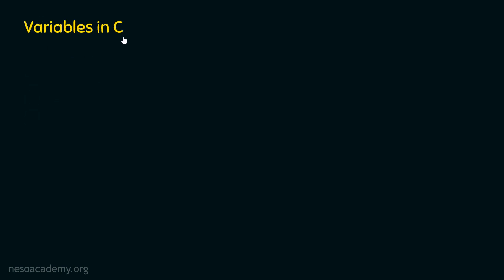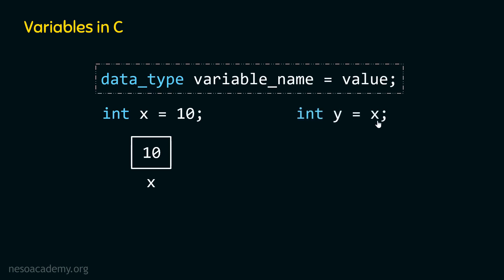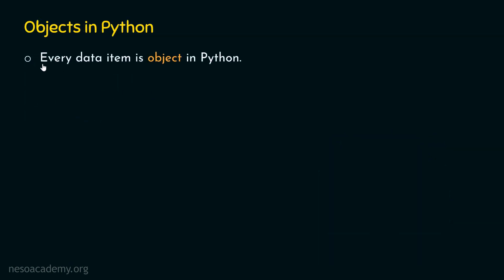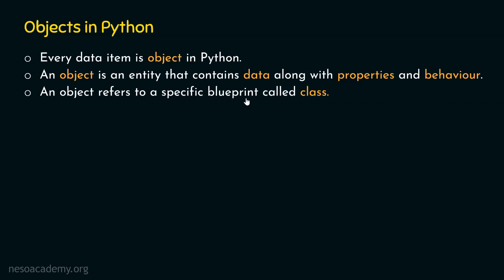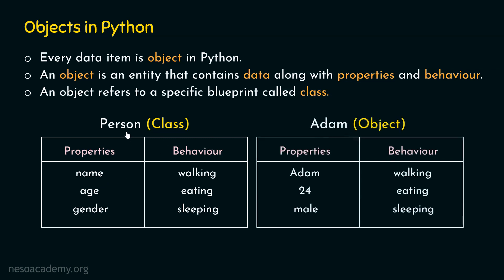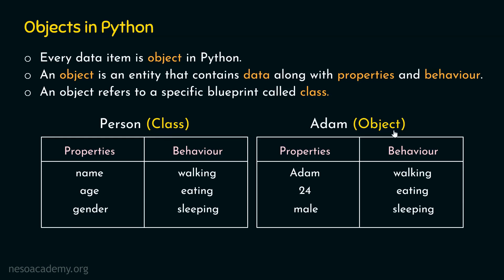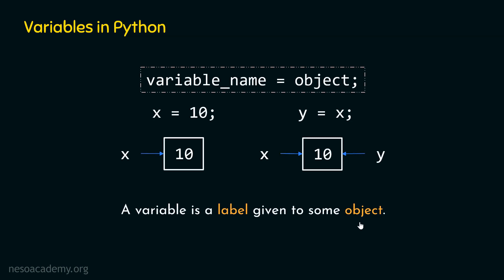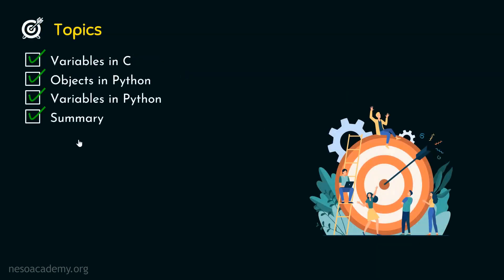Variables as Labels in Python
Python Programming: Variables as Labels in Python
Topics discussed:
1. Variables in C Programming.
2. Objects in Python Programming.
3. Variables in Python Programming.